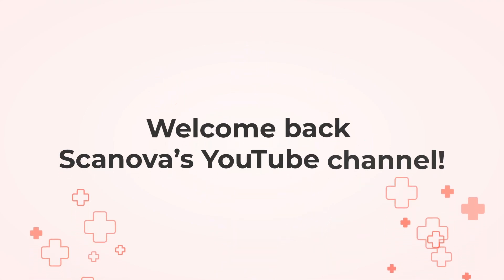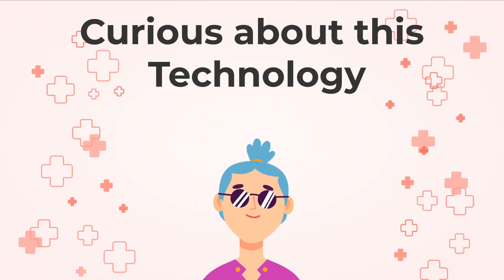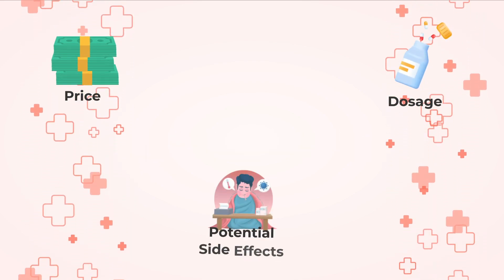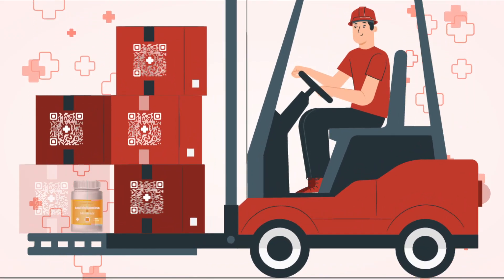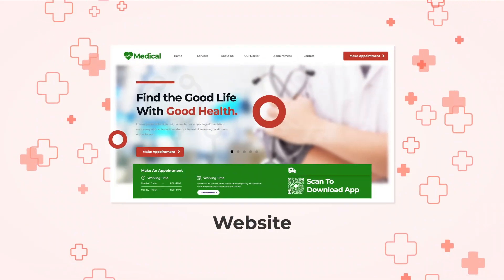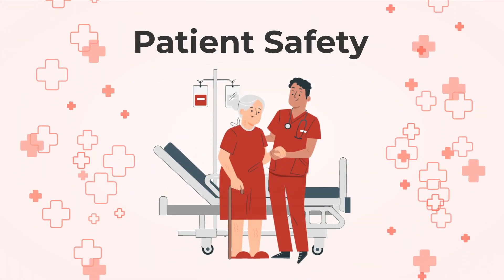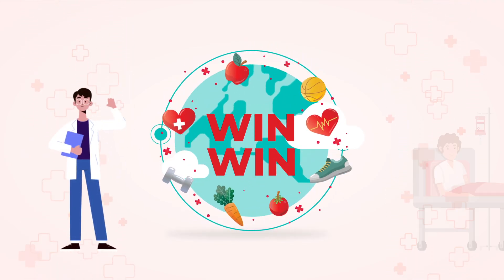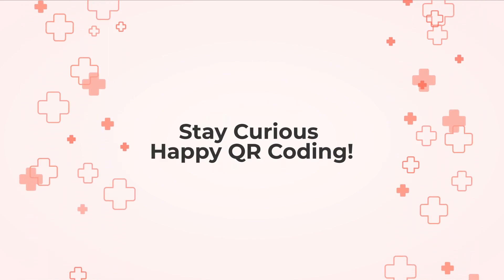QR Codes in Pharmaceutical Industry: The Future Of Pharma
Hello, everyone, and welcome back to Scanova’s YouTube channel! Today, we have a fascinating topic to discuss that's changing the way pharmacies operate - QR Codes.

In this video, we'll delve into the world of QR Codes in pharmacy and explore how they can streamline processes, enhance patient safety, and provide valuable information.

00:00 - Introduction
00:30 - Various Ways in which QR Codes are being used By Pharmacies

So, if you're a pharmacist, pharmacy owner, or just curious about this technology, keep watching!

Pharmacies are using QR Codes in various ways.

One of the most common applications is in medication labels.

Instead of just a printed label, many pharmacies now include QR Codes on medication bottles. Patients can scan these QR Codes with their smartphones to access essential information about the medication.

This helps the patients quickly access important details such as price, dosage, potential side effects, and even video instructions on how to use the medication properly.

Another vital application of QR Codes in pharmacy is prescription verification.

Pharmacists can scan QR Codes on prescriptions to ensure their authenticity and accuracy. This helps in preventing errors and ensuring patient safety.

QR Codes also play a significant role in inventory management.

Each medication or product on the shelves can have a unique QR Code that links to the inventory system.

Pharmacists can quickly track stock levels, expiration dates, and reorder information with a simple scan.

Patient experience is also crucial in healthcare, and QR Codes can aid in this aspect too.

Pharmacies promote their mobile apps using QR Codes on posters, flyers, or even their website.

Now, let's talk about transparency.

With a QR Code, people can easily verify the price of the medication. This will help ensure that the retailers don’t sell it at an inflated prices.

In conclusion, QR Codes are revolutionizing the pharmacy industry. They enhance patient safety, streamline processes, and improve patient experience.

Whether it's on medication labels, prescriptions, inventory management, or patient apps, QR Codes are becoming an integral part of modern pharmacy practices.

So, if you're involved in the pharmacy world, consider integrating QR Codes into your operations. It's a win-win situation for both pharmacists and patients alike.

To get started, create QR Codes with Scanova. The link is in the description!

Until next time, stay curious and happy QR Coding!